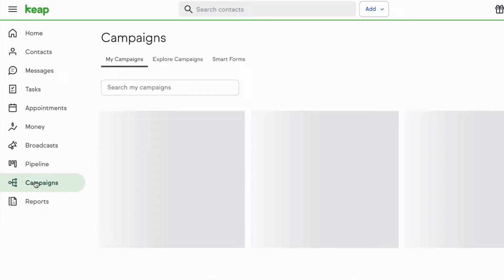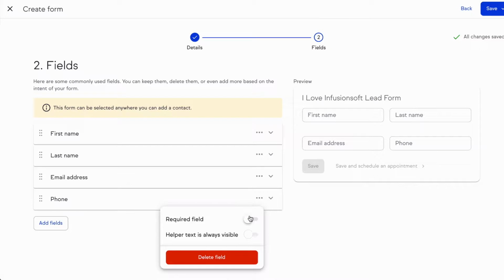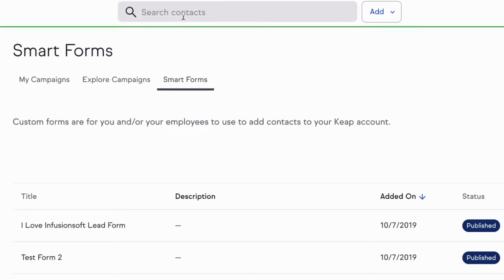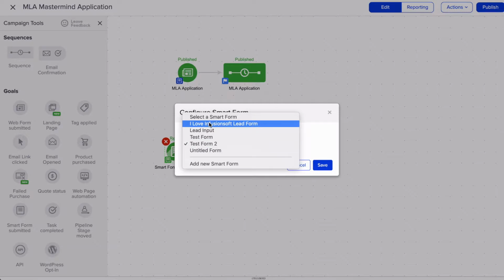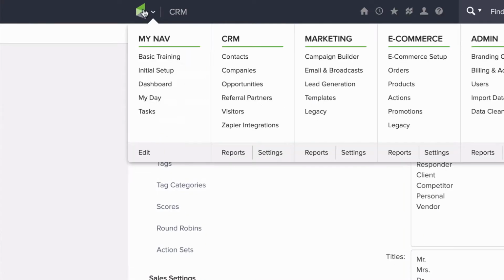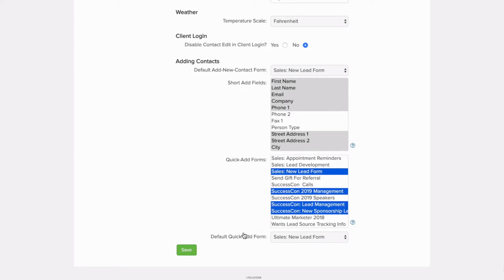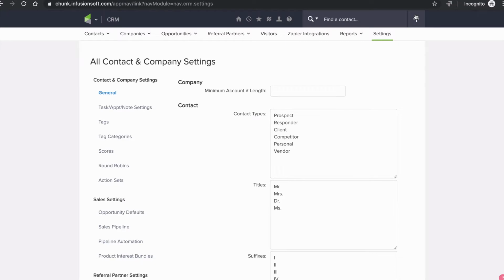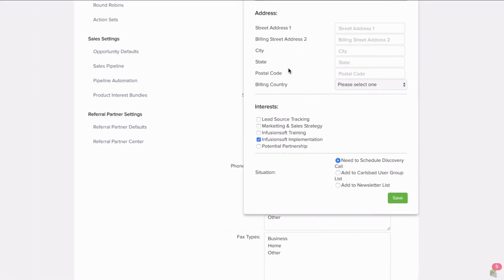Easily Trigger Campaigns When Adding Contacts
One rule you should follow is to NEVER add a contact to your Infusionsoft or Keap account without triggering some kind of automation or at least a tag.  That's super easy using Internal Forms or Smart forms.